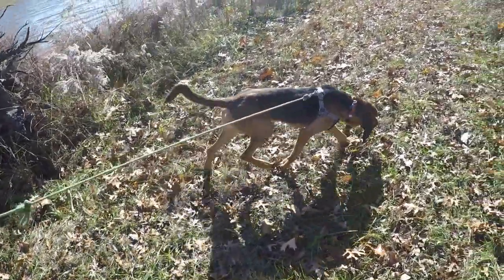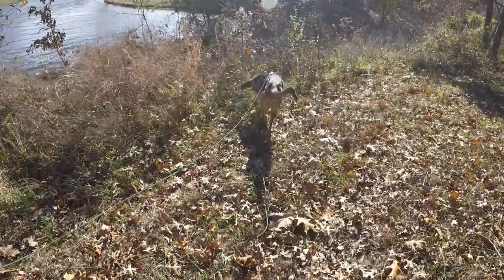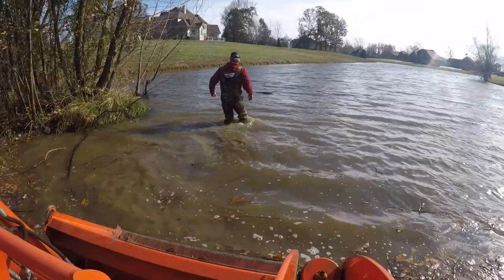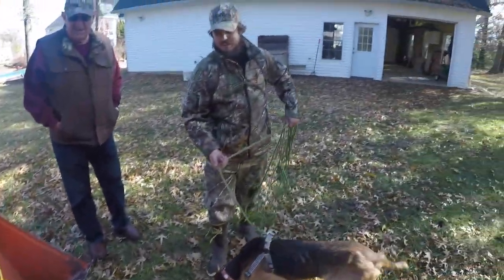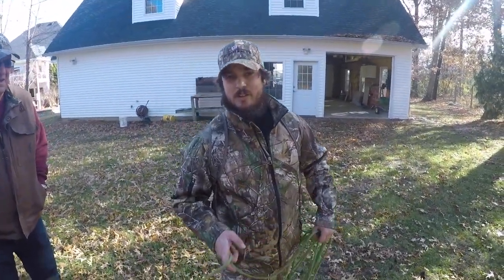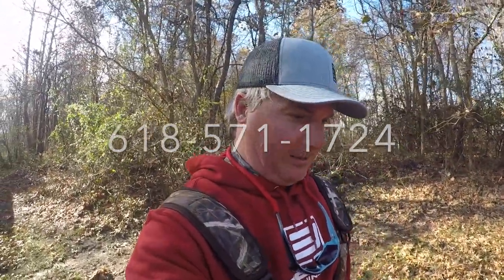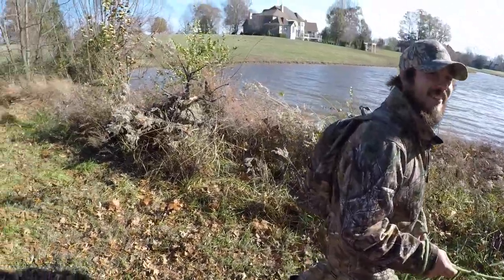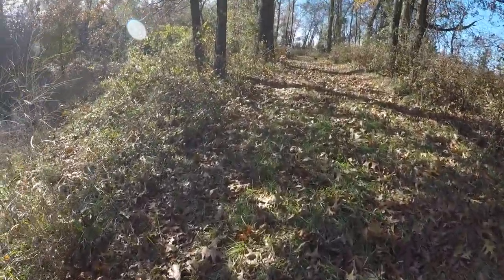Bloodhound Tracking for Whitetail deer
Bloodhound Tracking for whitetail deer is our episode this week.  Hope you enjoy the art of tracking a whitetail deer with a bloodhound.  Bloodhound dogs are known as the best trackers and you should use them any chance you get if you can't find you whitetail deer.

Ozark Rods 3 Pound Fishing Signature series. Check em out

3 Pound Fishing
100 East Illinois

Always looking for pro team spots, please send me your ideas and Id love to work with people in the fishing industry.

Gopro5
VideoMicro Rode Microphone
Azden Pro-xd wireless mics
Custom made camera mounts (2)
Cannon 80D